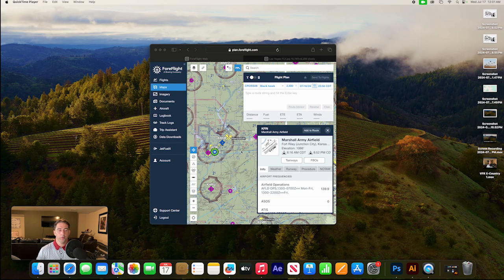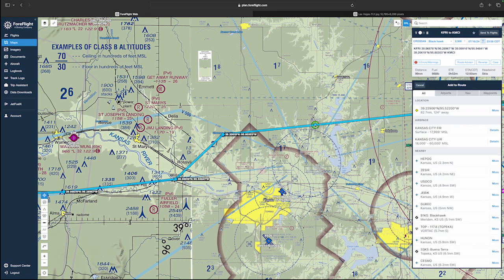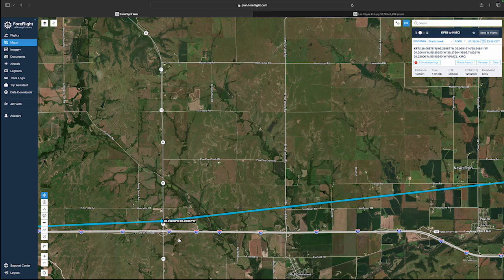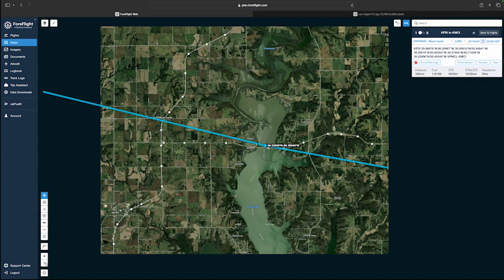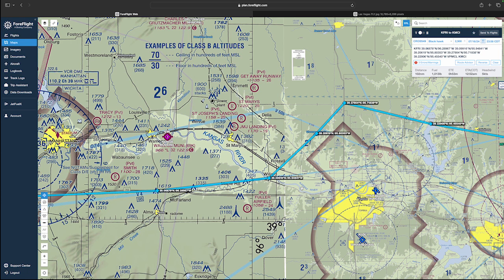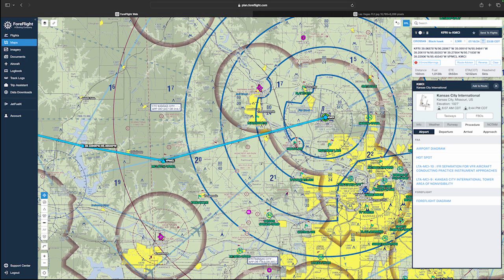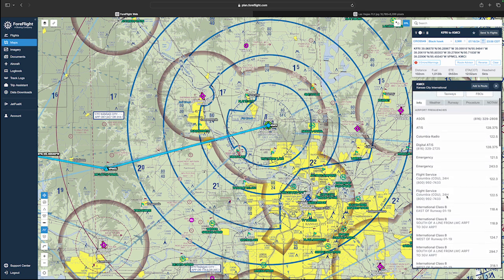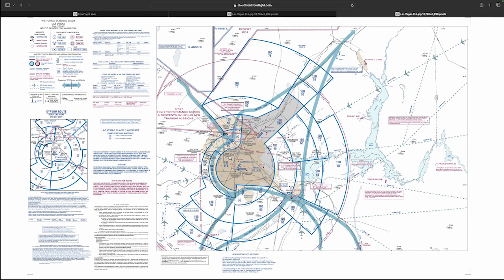U.S. Army Aviation - VFR Cross Country Planning - PC Series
In this video we go over VFR cross country planning for your PC checklist. This video aims to help you with planning for a VFR cross country.